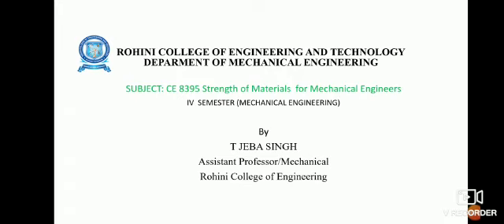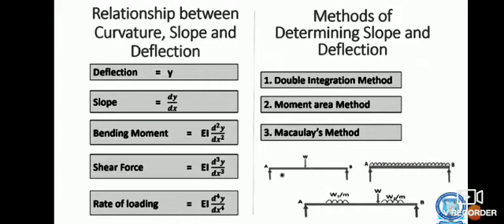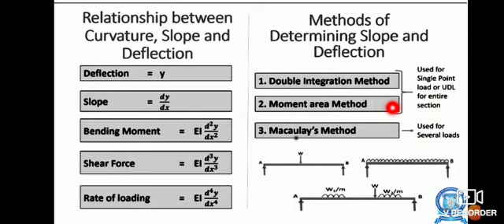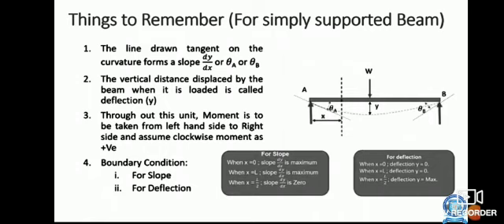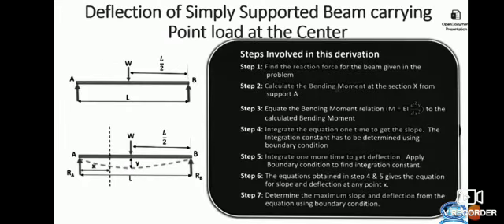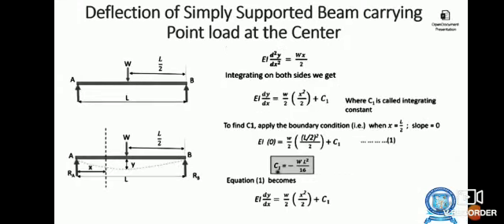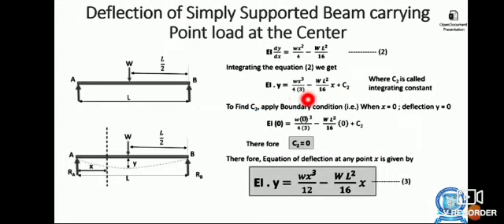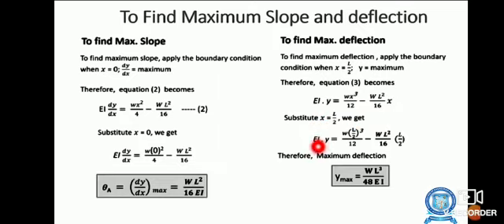IN#CE8395 UNIT 4 STRENGTH OF MATERIALS PART 1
BY
MR.JEBASINGH,
AP/MECH,
RCET